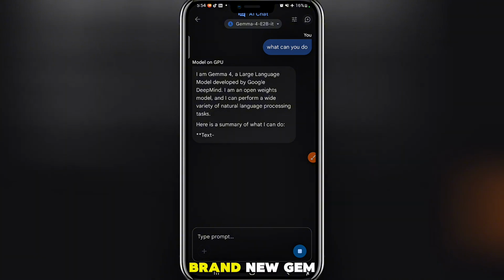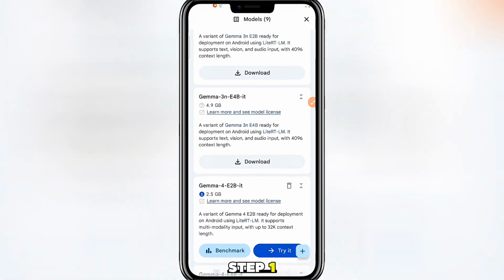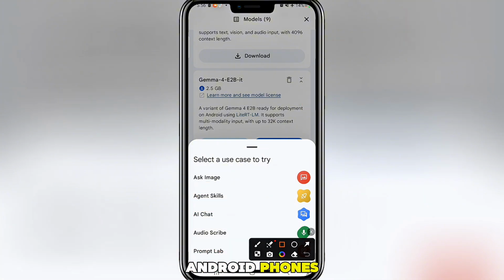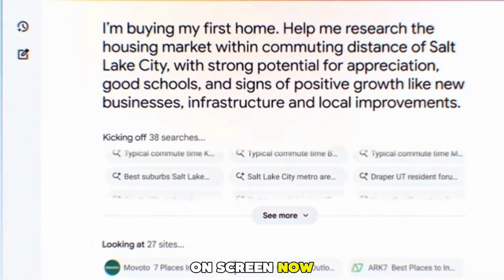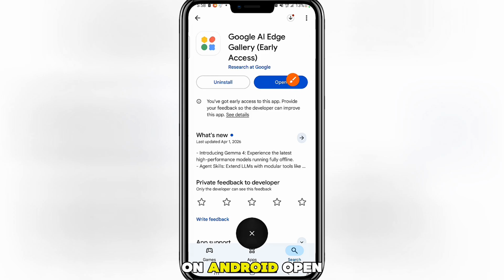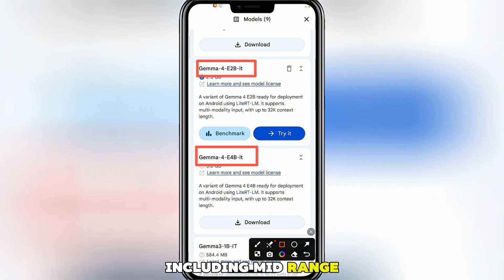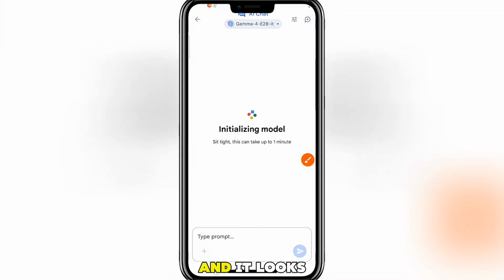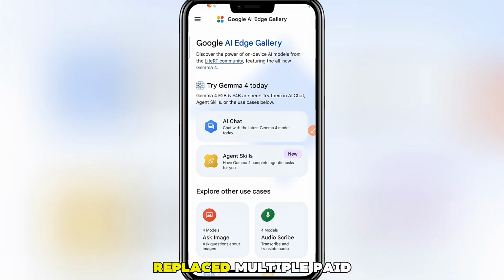Google's Gemma 4 Free AI - No Internet - INSANE Gemma 4 Use Cases 🔥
Google's Gemma 4 is FREE — Run a Powerful AI on Your Phone With No Internet, No Subscription — Full Tutorial 2026"

WHAT VIEWERS WILL LEARN:

What Gemma 4 is and why it is different from ChatGPT and Gemini

How to download and install Google AI Edge Gallery on Android and iPhone

Which Gemma 4 model to pick for your phone
How to use every feature — AI Chat, Ask Image, Audio Scribe and Mobile Actions

Real life use cases for content creators, bloggers and online business owners